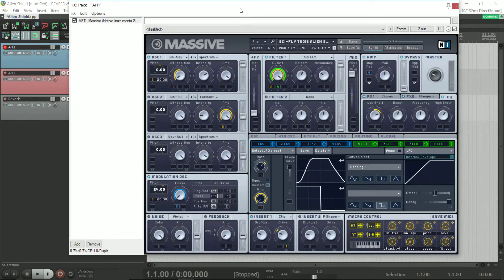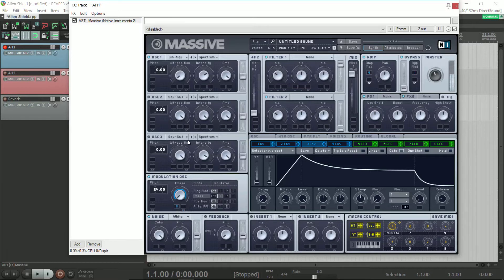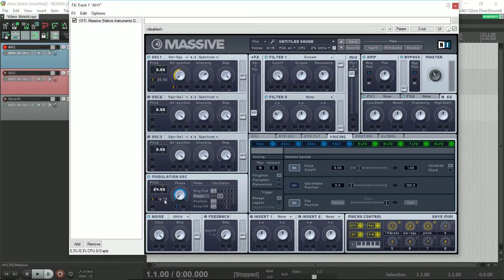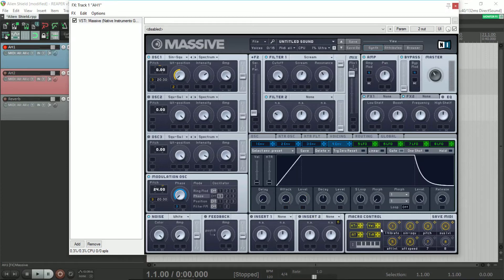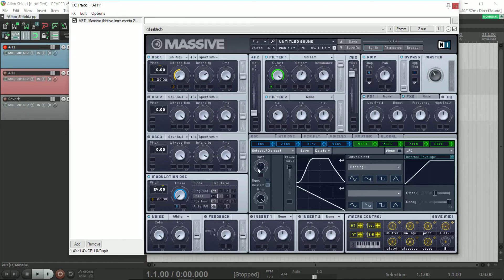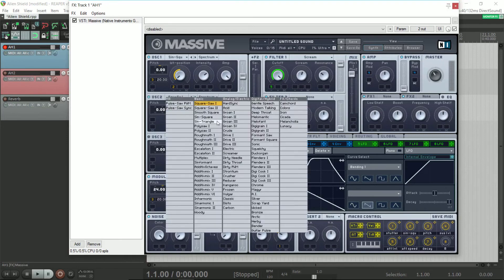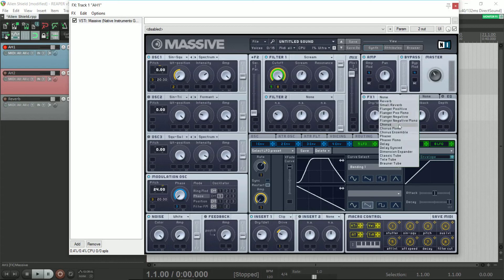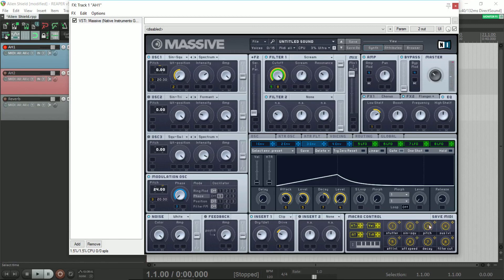How to Sci-fi Sound Design in Native Instruments: Massive